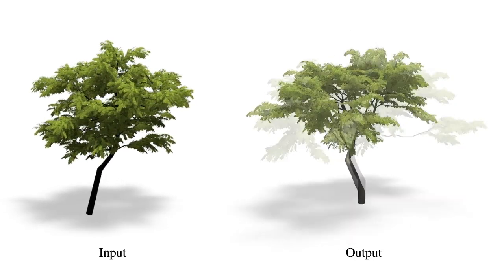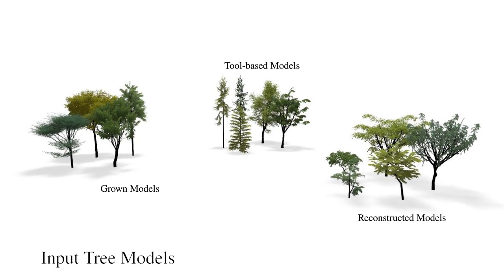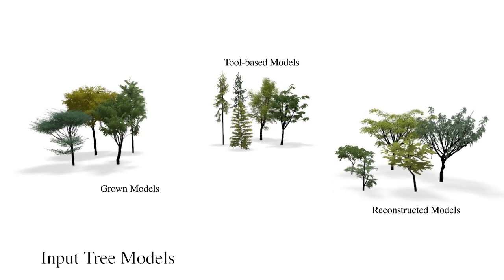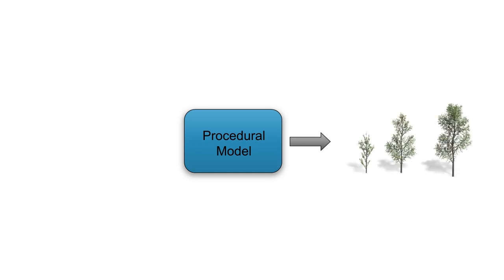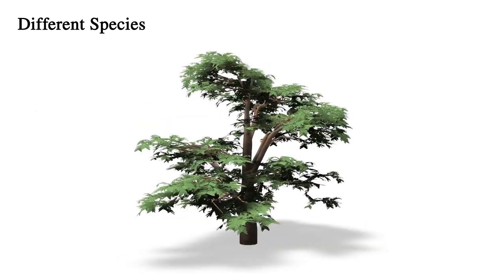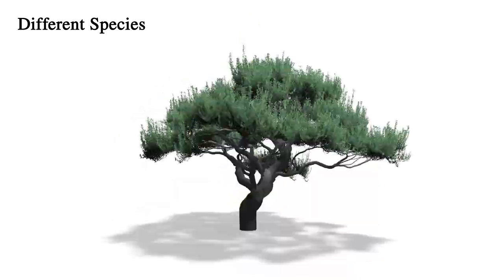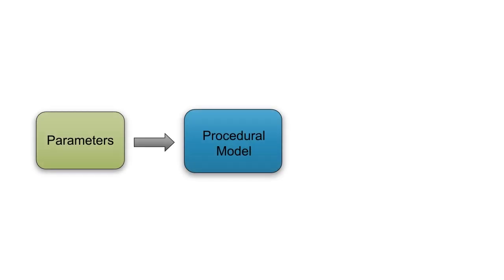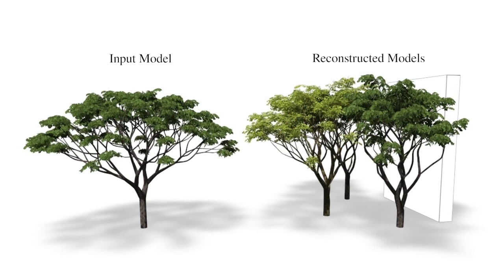Inverse Procedural Modeling of Trees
Procedural tree models have been popular in computer graphics for their ability to generate a variety of output trees from a set of input parameters and to simulate plant interaction with the environment for a realistic placement of trees in virtual scenes. However, defining such models and their parameters is a difficult task. We propose an inverse modeling approach for stochastic trees that takes polygonal tree models as input and estimates the parameters of a procedural model so that it produces trees similar to the input. Our framework is based on a novel parametric model for tree generation and uses Monte Carlo Markov Chains to find the optimal set of parameters. We demonstrate our approach on a variety of input models obtained from different sources, such as interactive modeling systems, reconstructed scans of real trees, and developmental models.